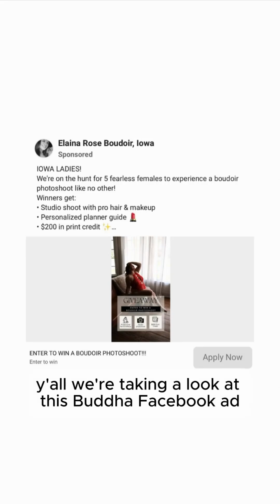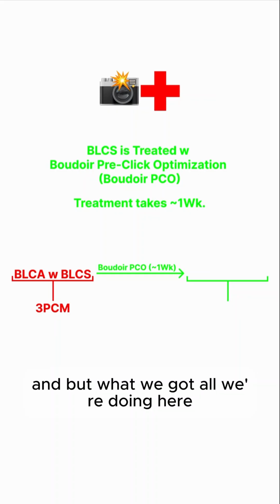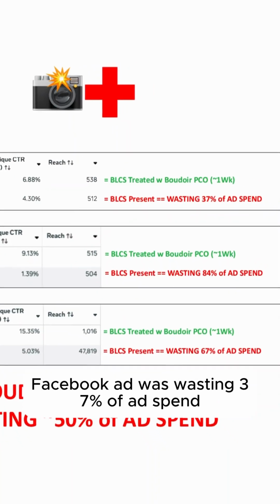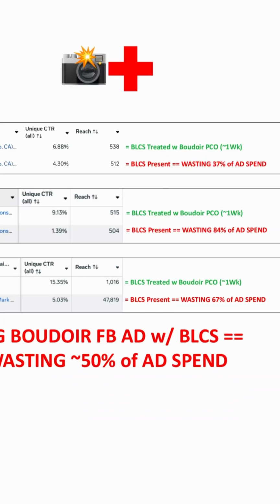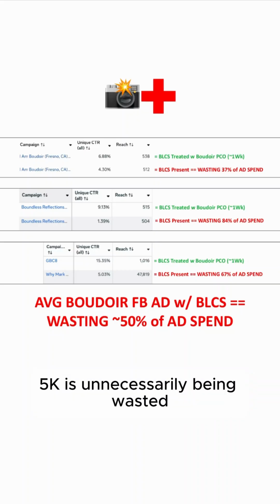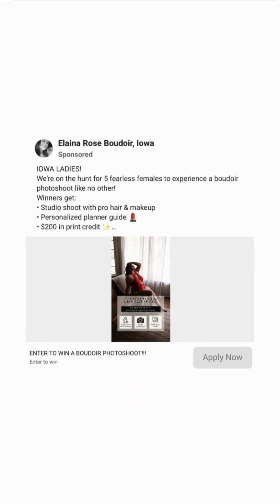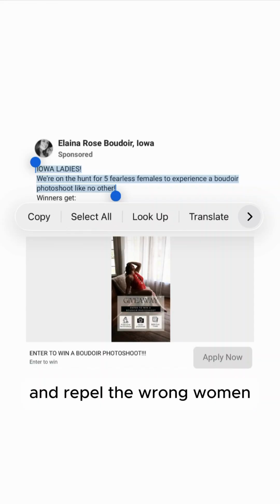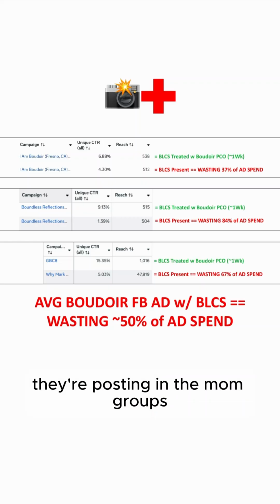Where A Margin-Conscious Boudoir Studio Finds Its Easiest Monthly Optimization In The Account